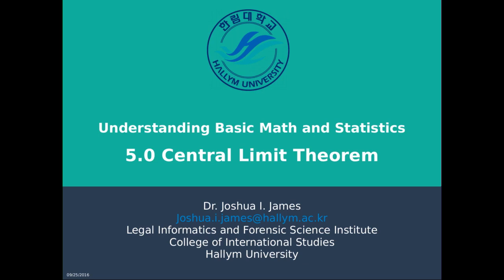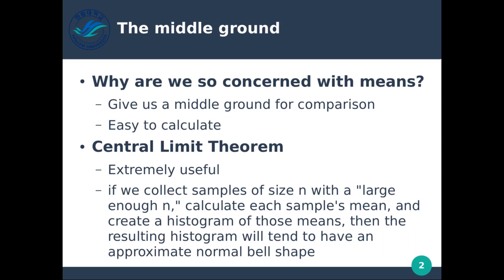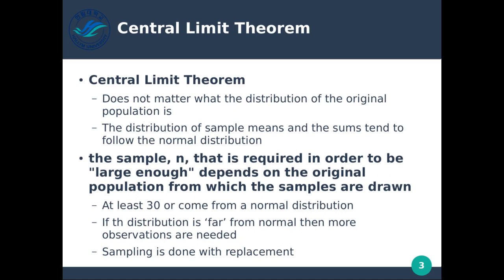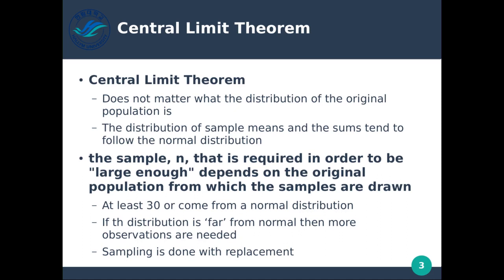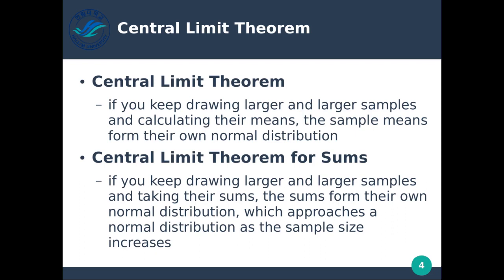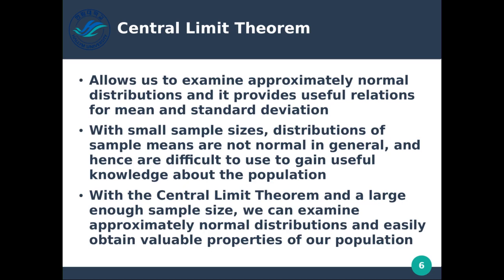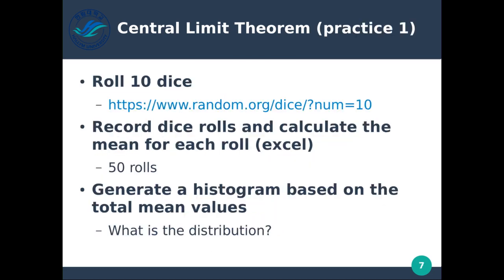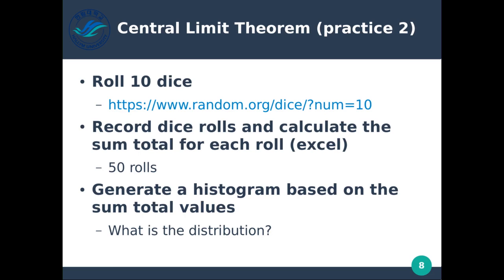8.0 Central Limit Theorem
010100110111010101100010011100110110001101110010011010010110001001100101